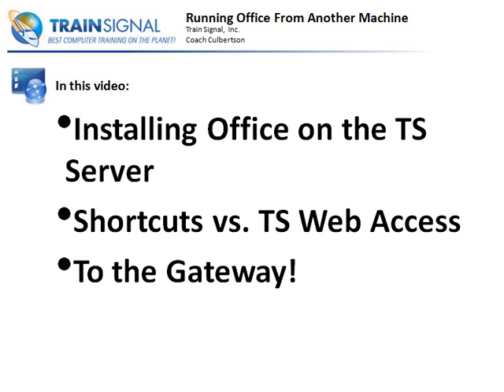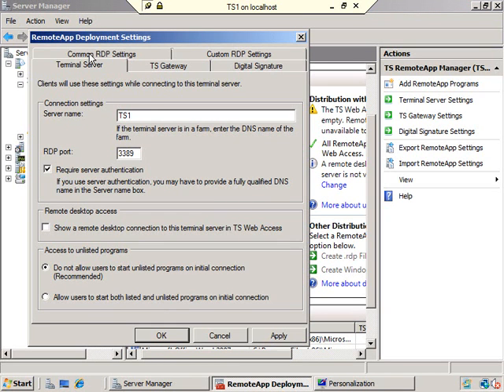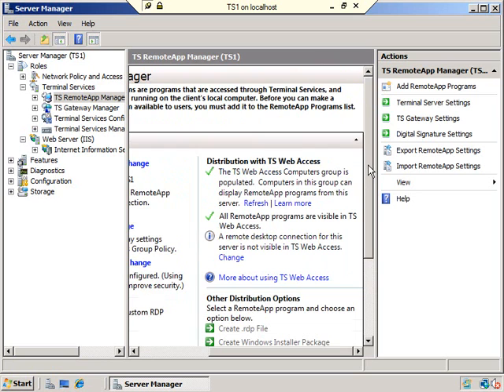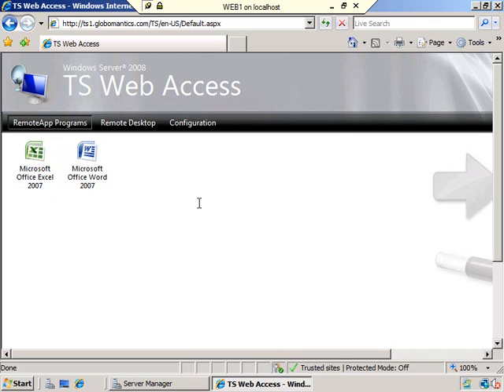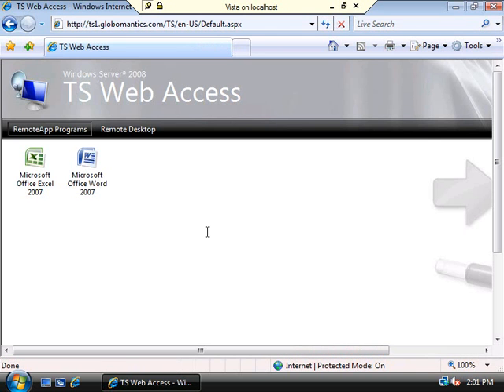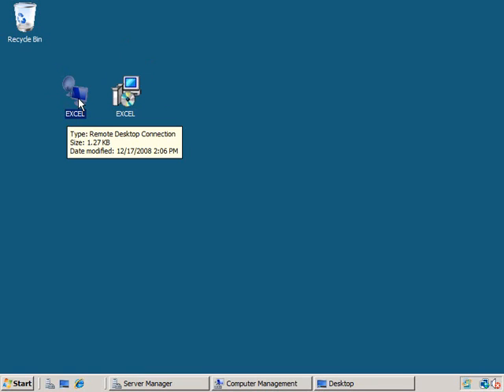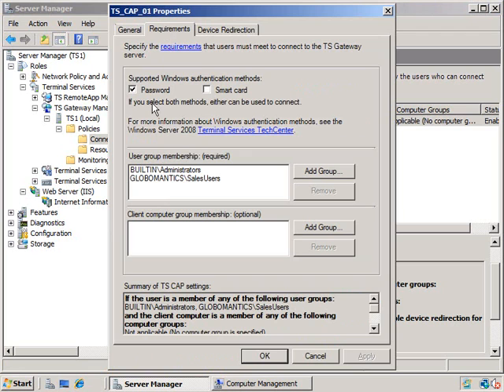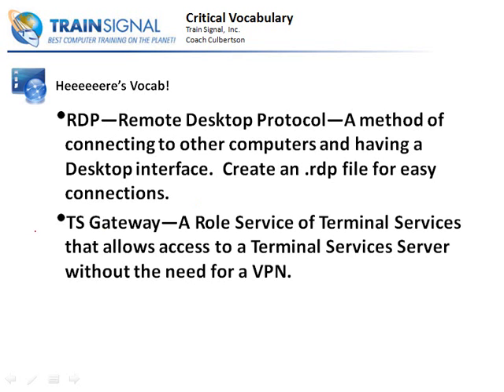08 Implementing Remote Apps